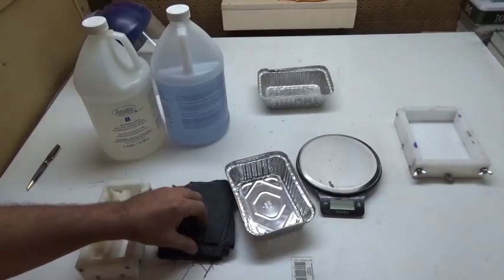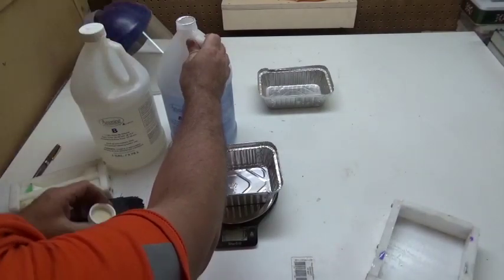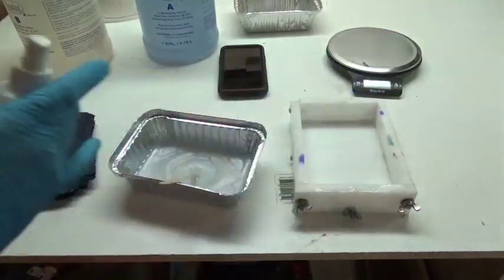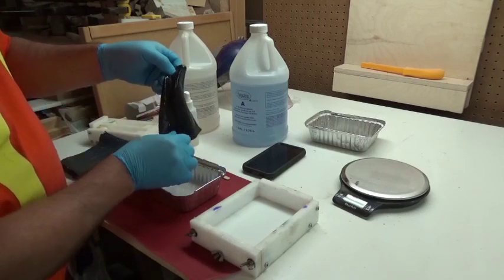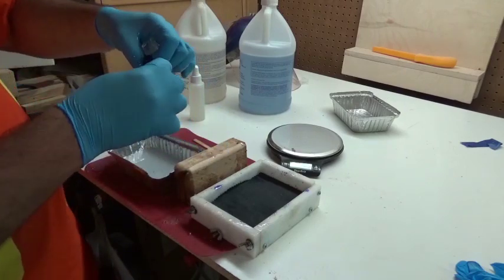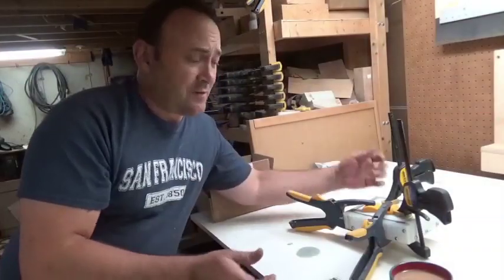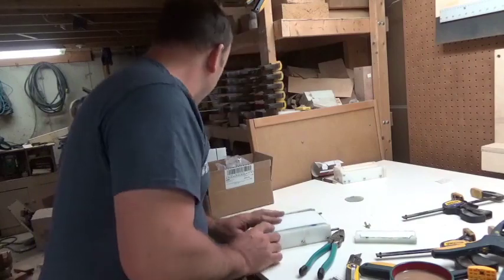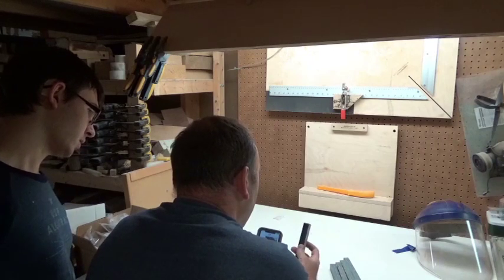woodturning # 129 casting denim pen blanks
ive been casting different things for a while so  i thought that i would share some of my efforts with you guys.
here im casting denim blue jeans into 5 pen blanks, they make awesome pens and key chains. people love the way they look, i hope you enjoy this short video.thanks for watching and subscribing